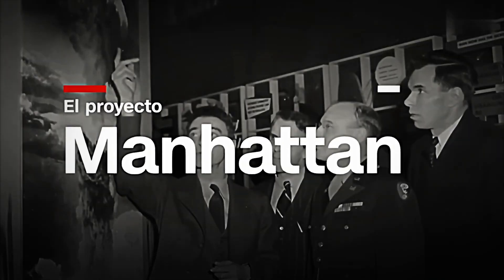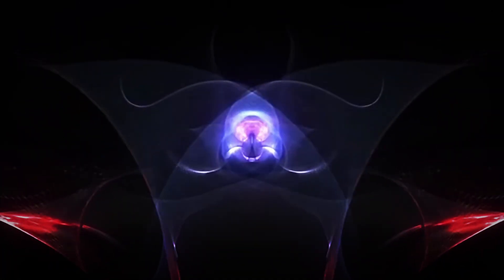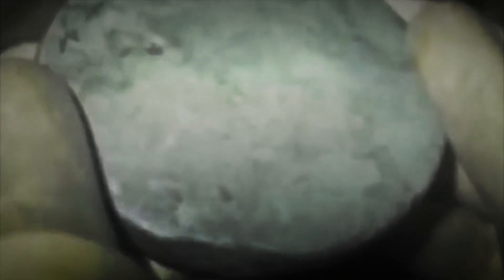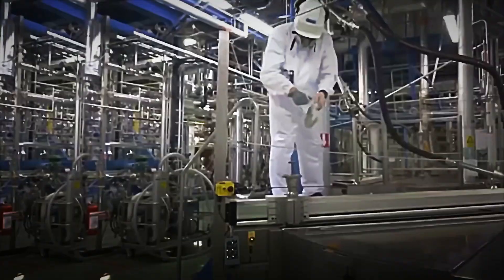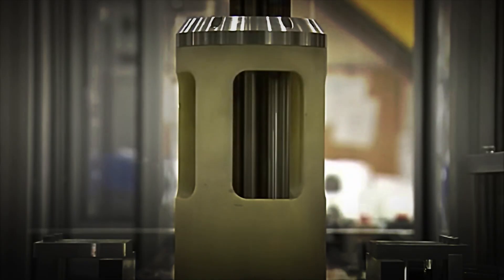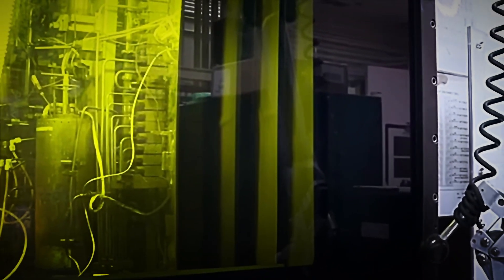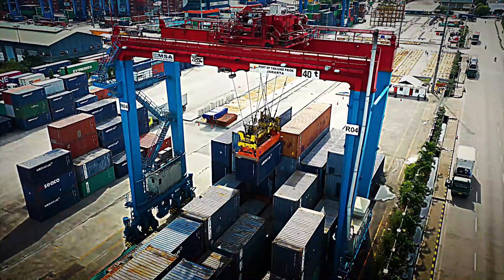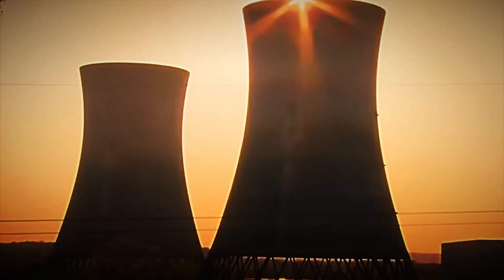How PLUTONIUM Is Made ☢️ | The World’s most DANGEROUS and POWERFUL Material ☣️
Plutonium-238 is one of the most fascinating and enigmatic materials created by science: an isotope capable of producing steady heat for decades and powering space exploration in the coldest, darkest regions of the solar system. From its discovery in the 1940s to its crucial role in NASA missions, this element has become the energetic core of probes, rovers, and satellites that have expanded the boundaries of human knowledge.

The production of plutonium-238 is a complex and highly controlled process that begins in nuclear reactors and passes through stages of transformation, purification, and encapsulation, all under strict safety standards and international oversight. Turning what initially appears to be radioactive waste into a strategic resource is an example of how nuclear technology can be harnessed for peaceful and scientific purposes.

Thanks to this isotope, missions like Apollo 11, Voyager, Cassini, and Curiosity were able to withstand extreme conditions and send vital information back to Earth. Although its manufacture is limited and poses global challenges, plutonium-238 remains irreplaceable — a scarce and valuable resource that shapes the course of space exploration and could accompany humanity on future interstellar journeys.